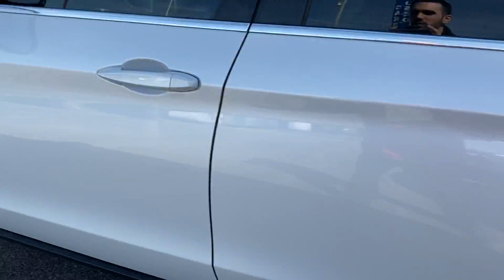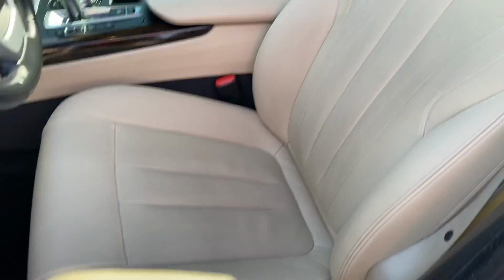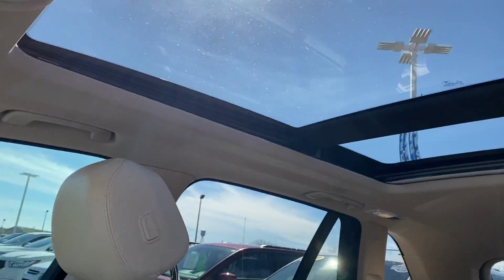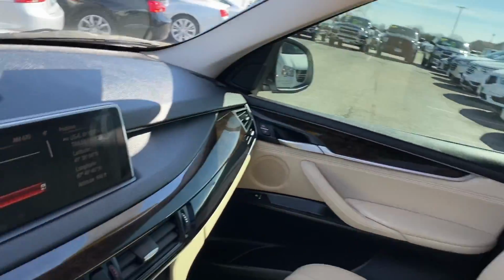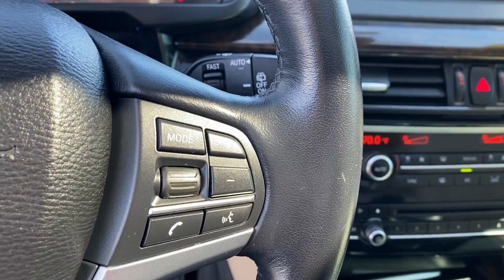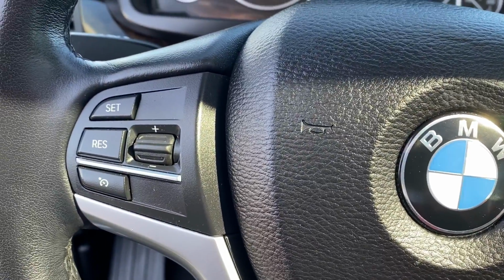2016 BMW X5 Apple Chevrolet Tinley Park IL (57032)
Johnny Albomonte walks through our 2016 BMW X5 at Apple Chevrolet in Tinley Park, Illinois. Contact our Connection Center at (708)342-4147. Apple Chevrolet is here for your vehicle needs. From Service, Parts, and Accessories to replacing your current vehicle. Let us know how we can help. Visit us at 8585 w 159th St. in Tinley Park, IL